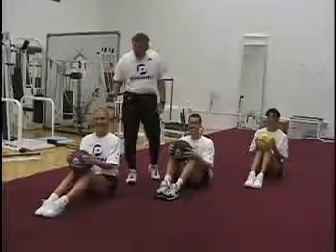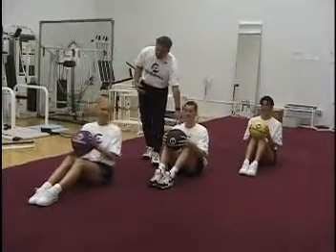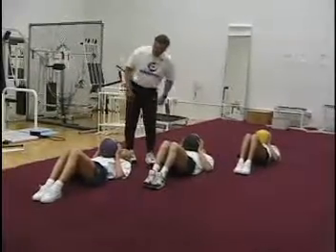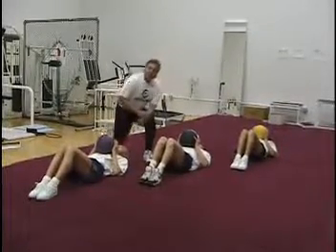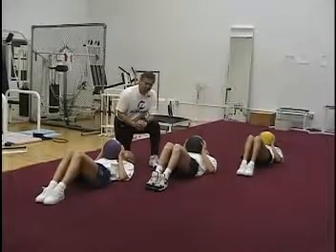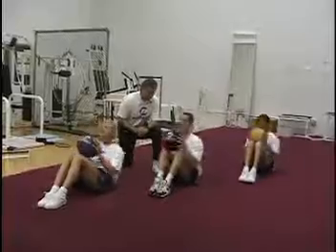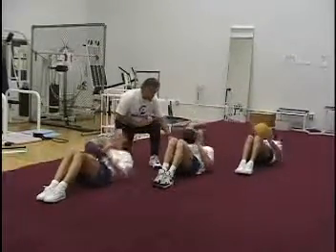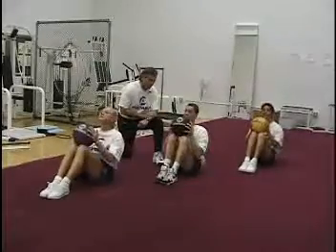02 abdominal curl